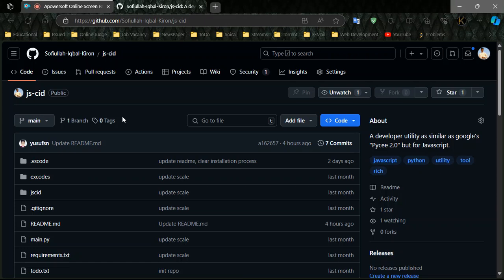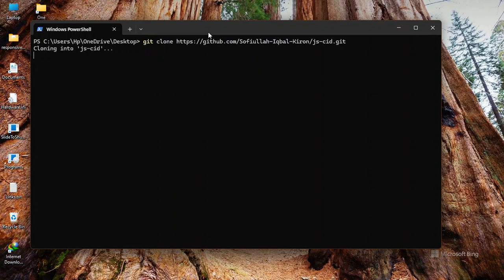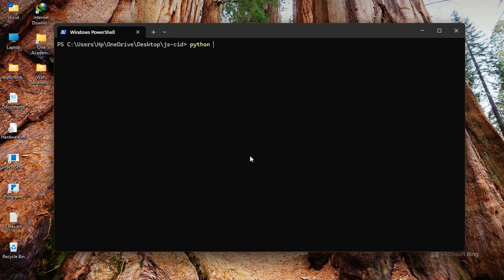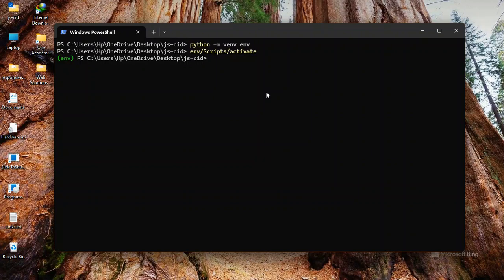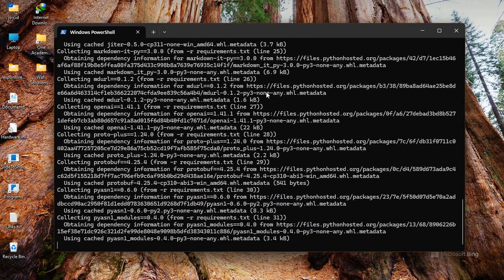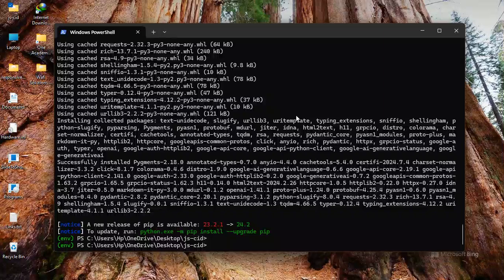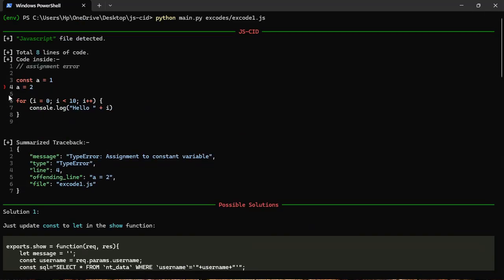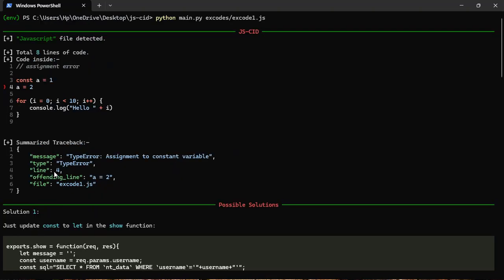JS-CID installation and usage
A developer utility as similar as google's Pycee 2.0 but for Javascript.